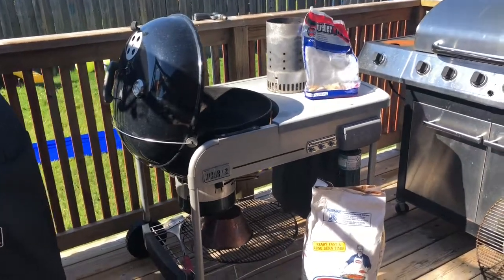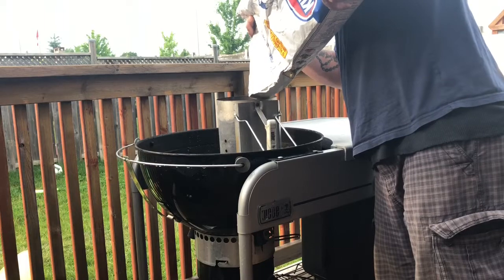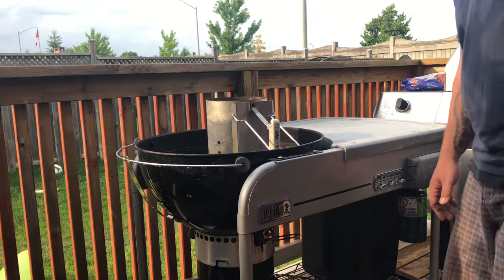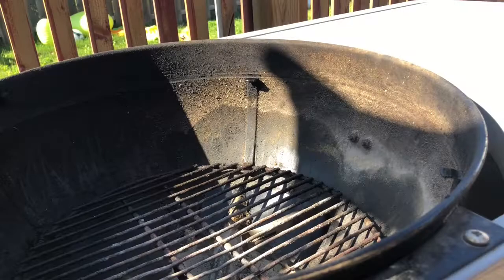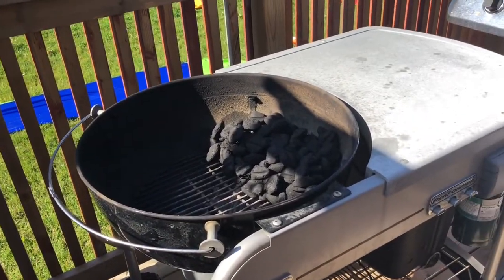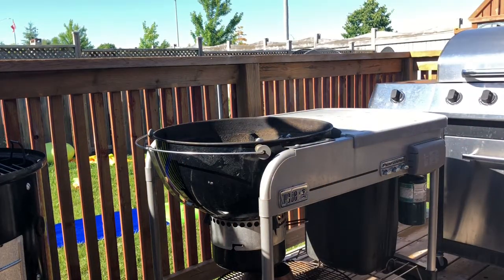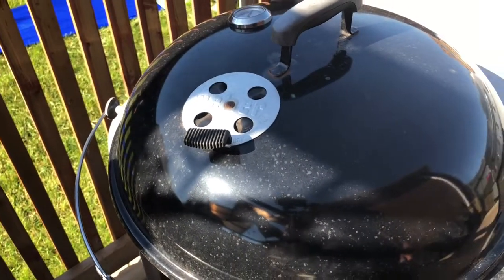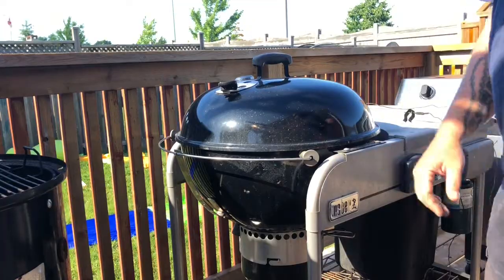How To Setup A Weber Kettle For A Low And Slow Cook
Hey everyone in this video I show how to set up a Weber Kettle for a low and slow cook. This method is what I use and it’s works great for me. I’m just showing this to help others out who can’t or don’t want to waste/afford money for something you don’t need gadgets for.